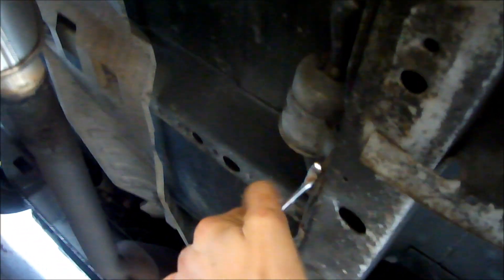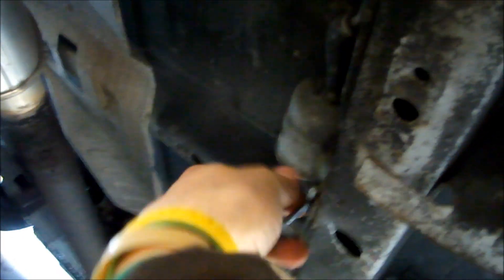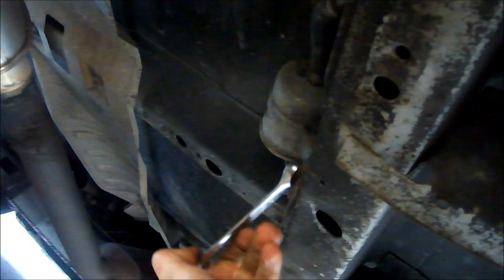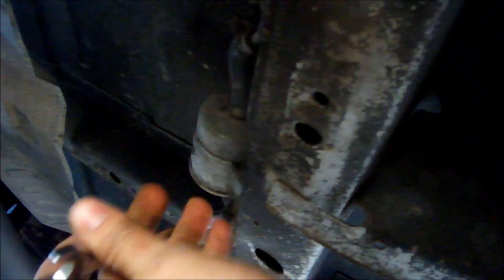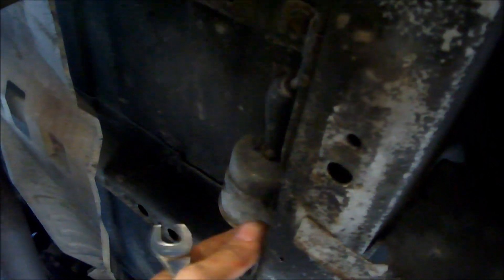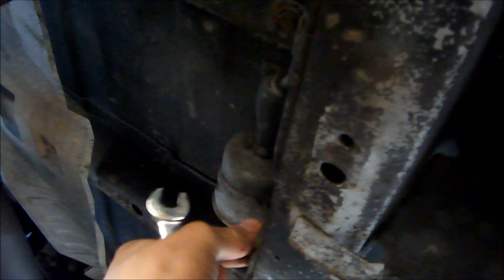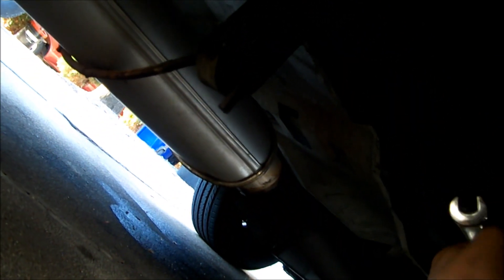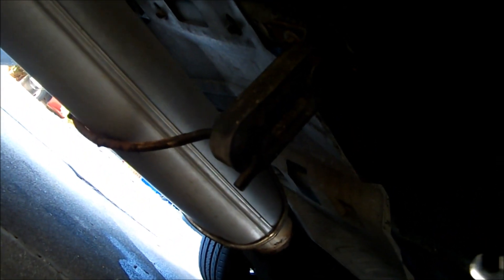How to change the fuel filter 1992 dodge caravan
its simple but i hope this will help someone